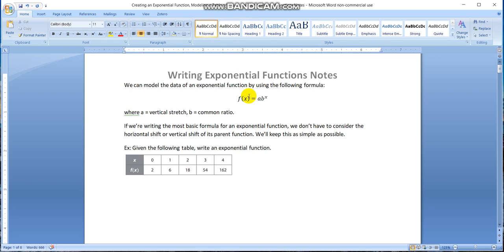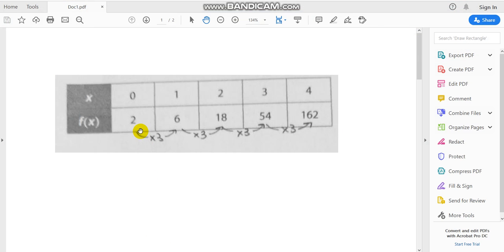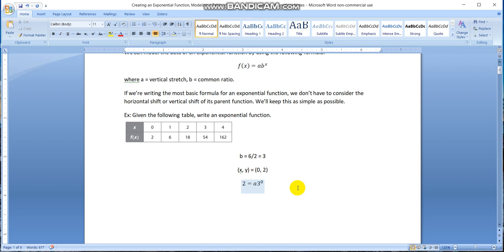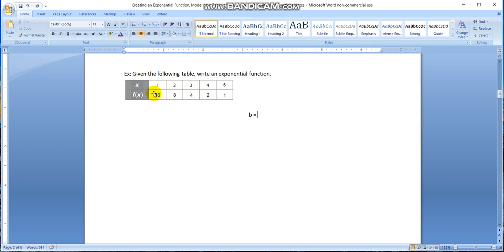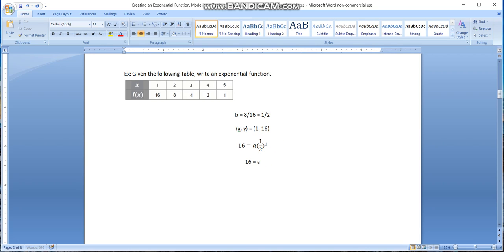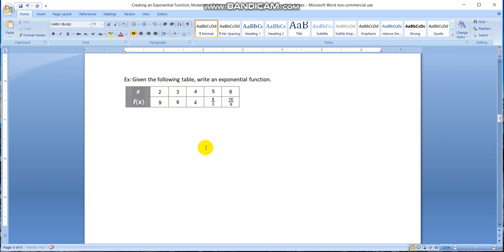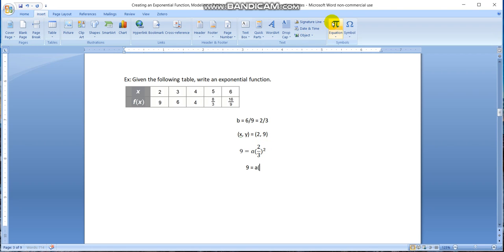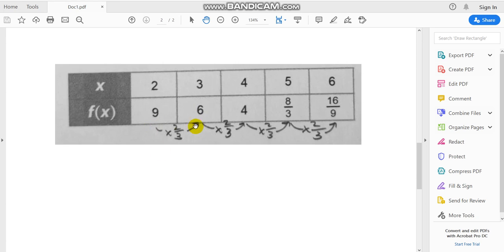Quarantine Assignment #5 Writing Exponential Functions from a Table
This is help for Quarantine Assignment #5 and is likely going to be based on whether you want to better yourself in math or not.